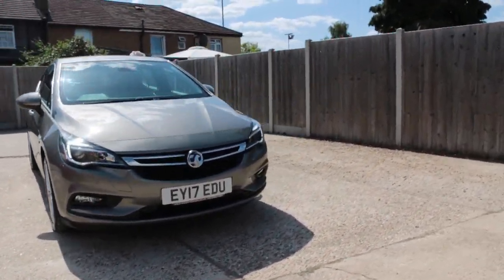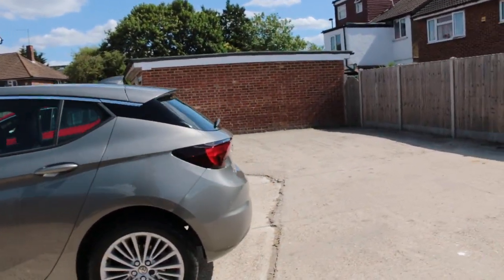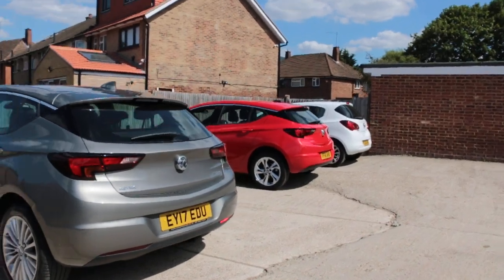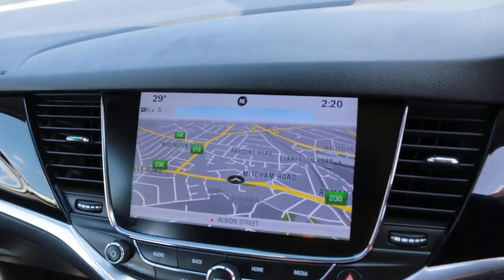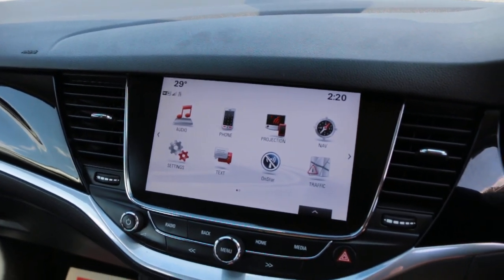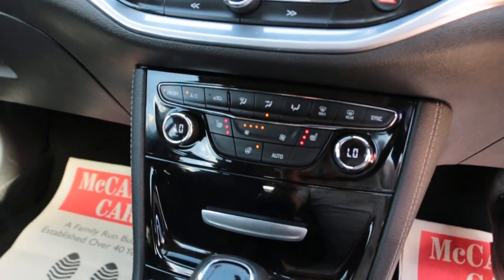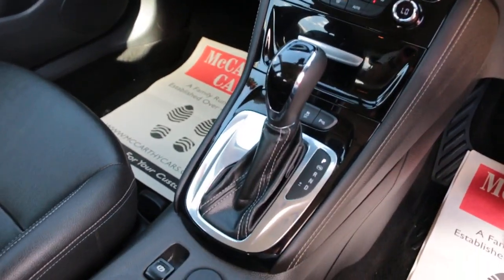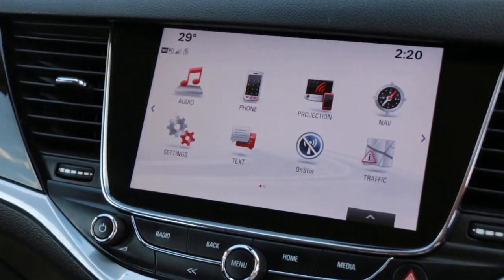Vauxhall VAUXHALL ASTRA HATCHBACK 1.4T 16V 150 ELITE NAV 5DR AUTO EY17 EDU